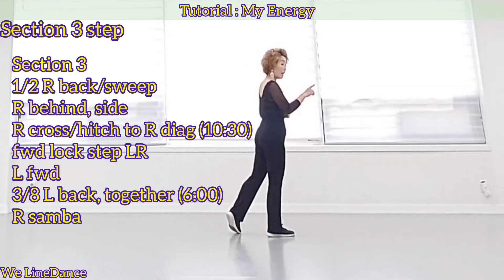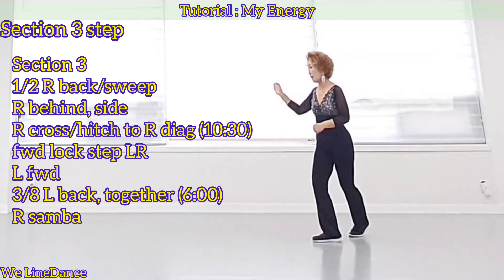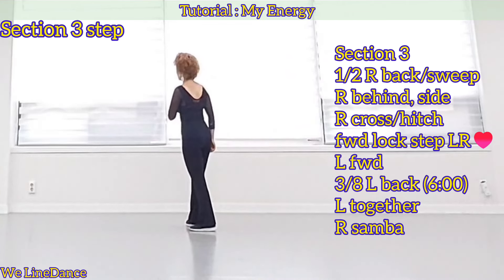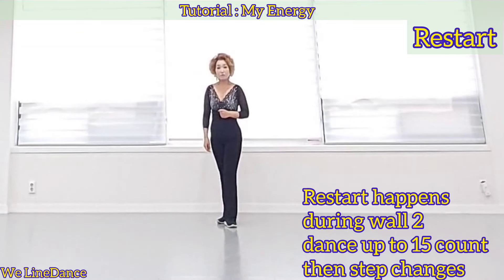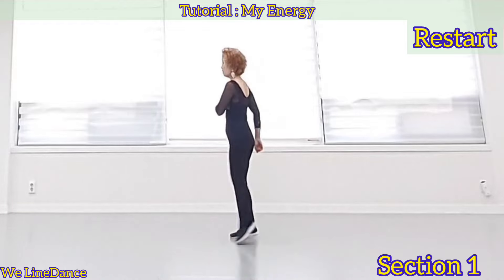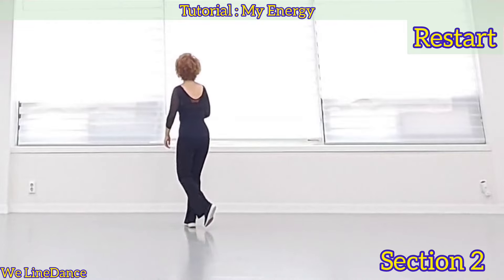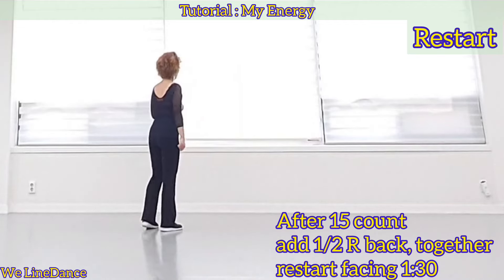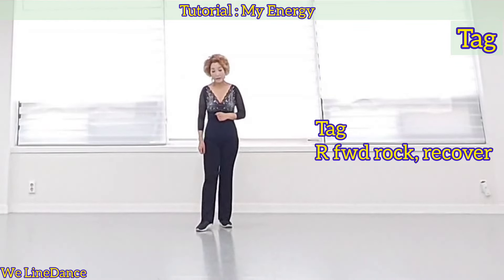Tutorial - My Energy linedance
my energy linedance
energy linedance

we linedance
위 라인댄스

♧경기 수원시 장안구 덕영대로 535번실 46   7층 (천천동 524-4)
    동호회 수업 (회원 모집중입니다~ 시간 되시는 날 오실 수 있습니다)

월수금 : 11시

화 목 : 1시

화 목 : 10시